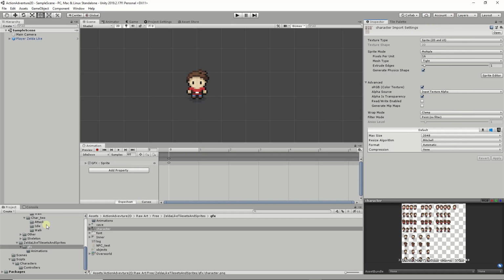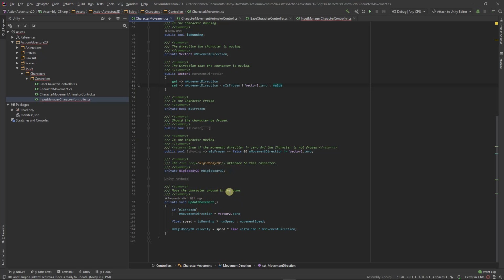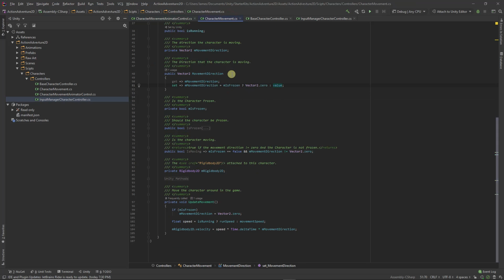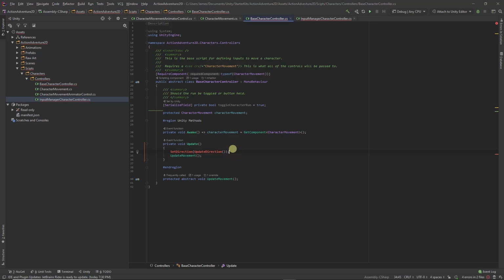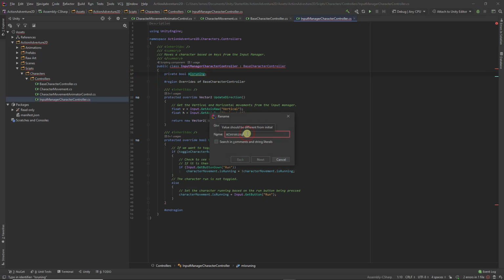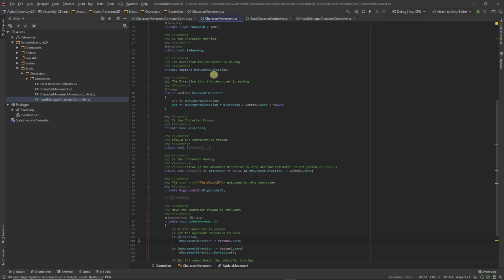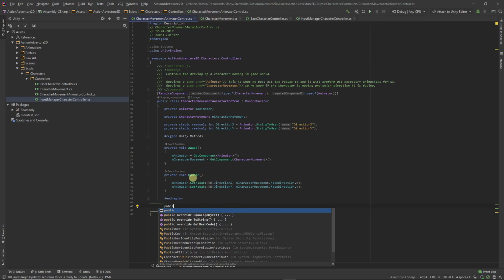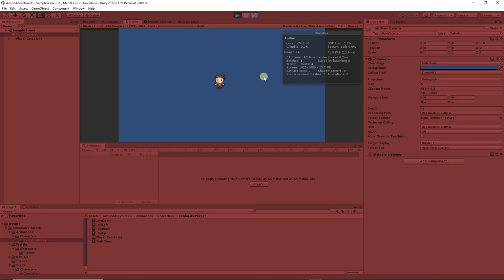Zelda Like 2D Game - 03 - Code Clean up Implementing The Animator Controller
Some code clean up and setting up an animator controller to get our animations to play.

There is no paid programing in this video The assets that I have selected and use are not my own and I do not take credit for them, I have provided the links to all assets that I use.

Links
 Content
  Zelda Like

 Programs
  Tiled